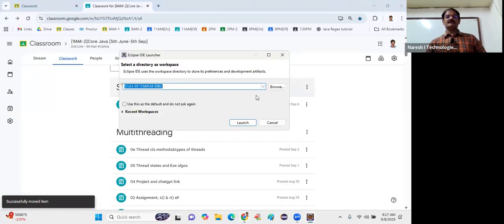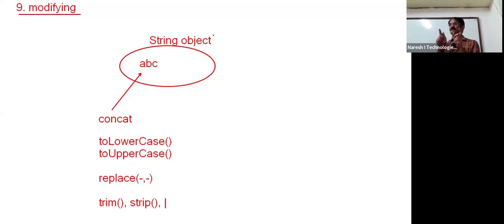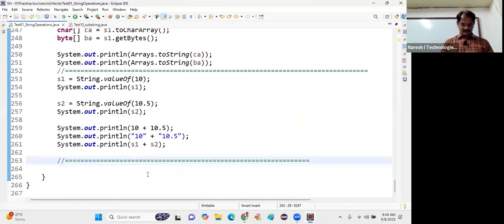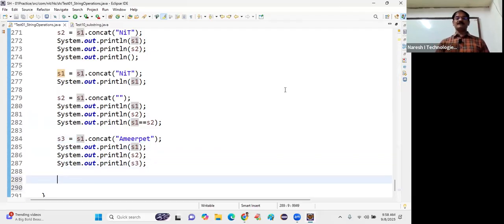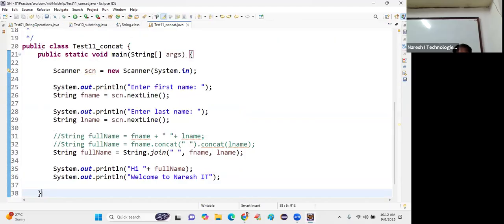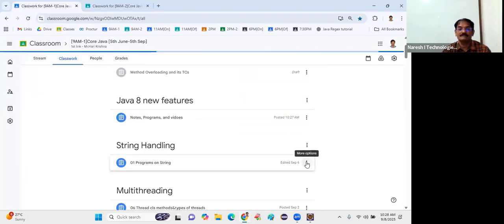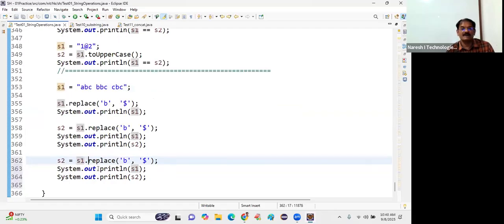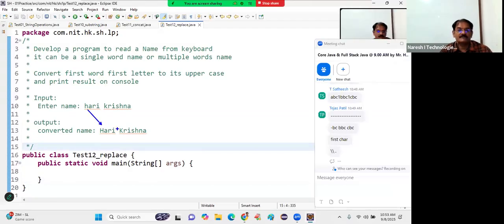Session 76 8th Sept